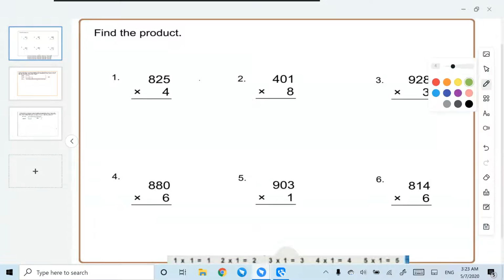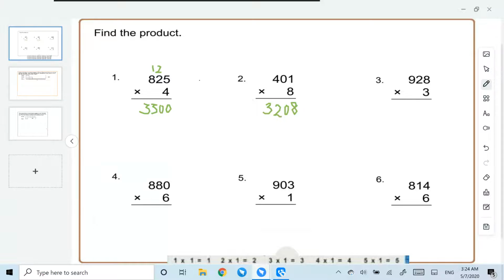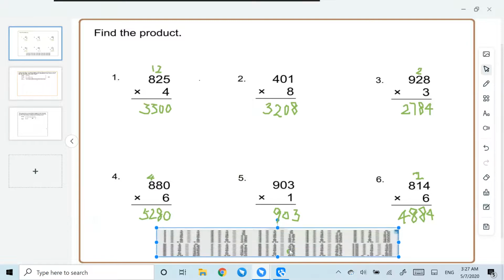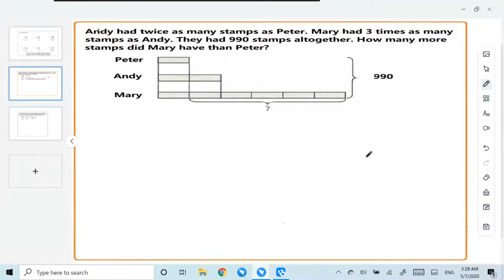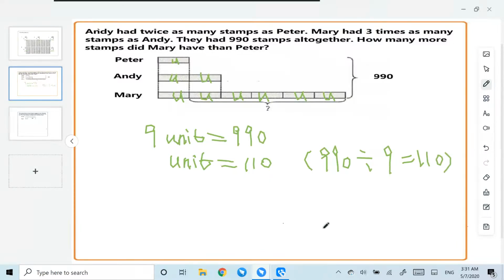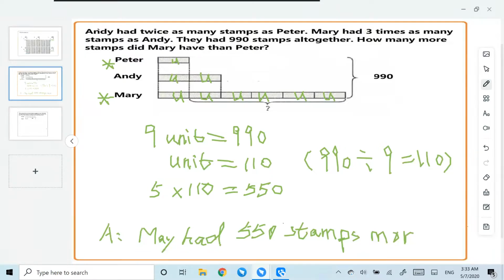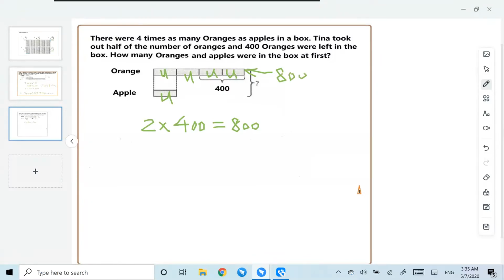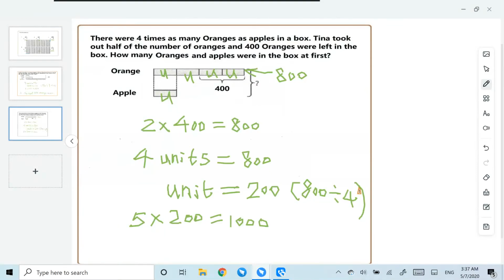G3math T2-w4 part1